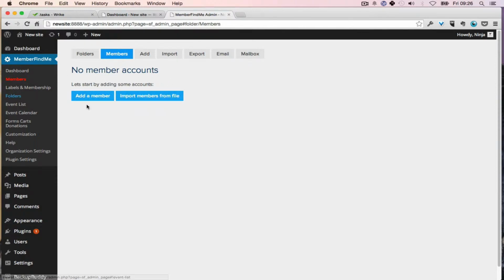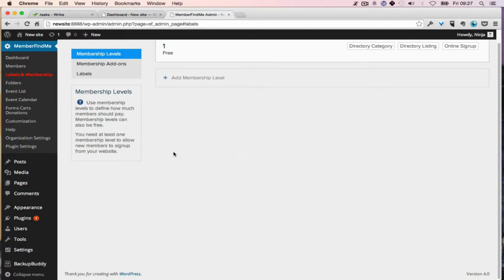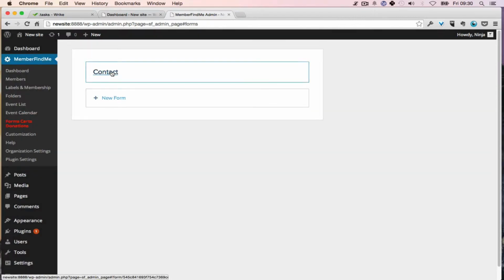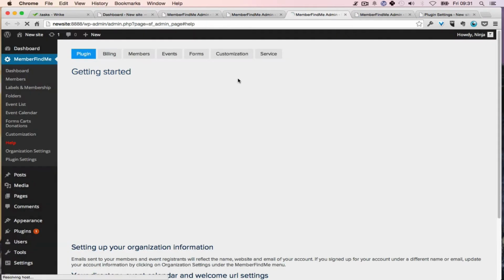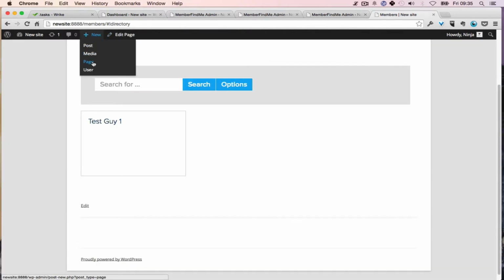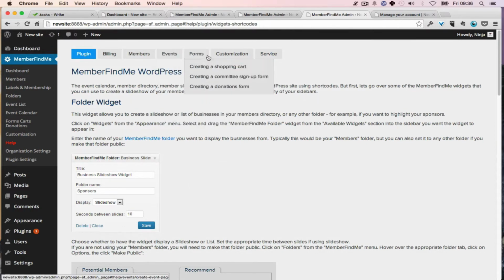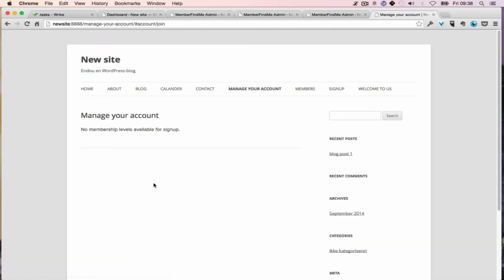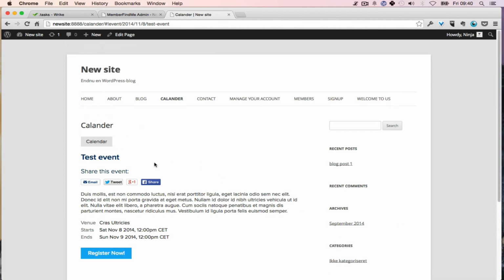How to setup a membership directory in WordPress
- in this video I show how to setup a membership directory
I cover: initial setup, the different settings, how to make the pages, and show you how it works